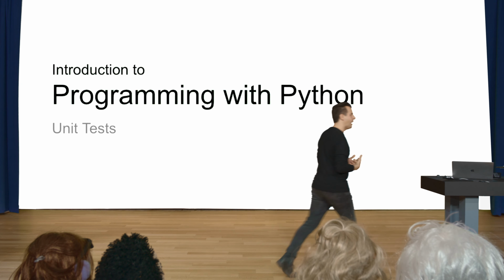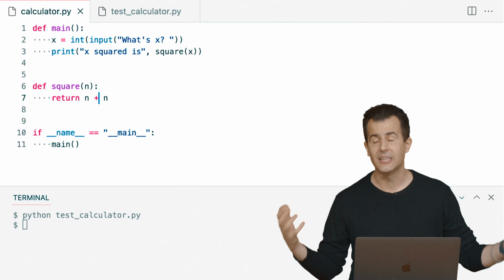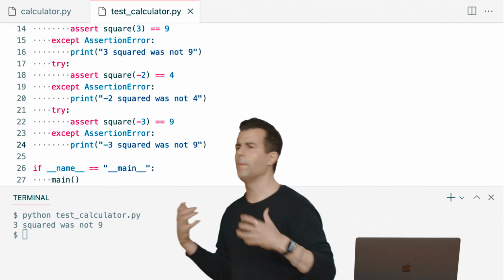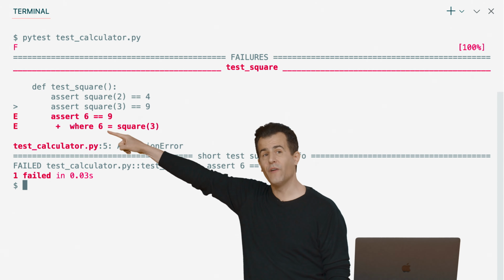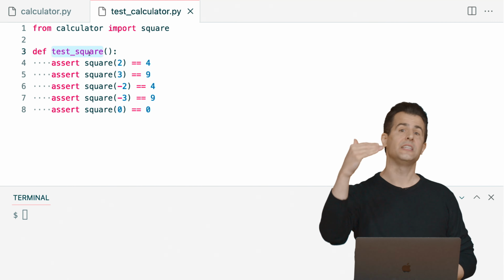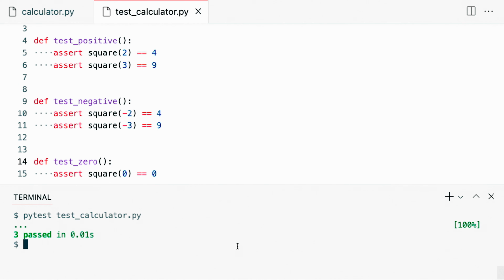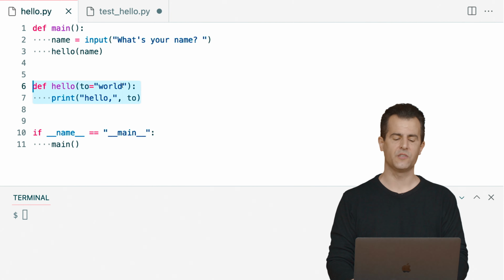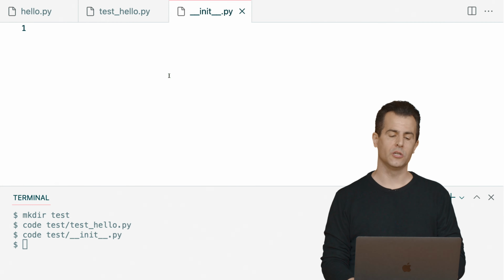CS50P - Python Introduction || Lecture 5 - Unit Tests